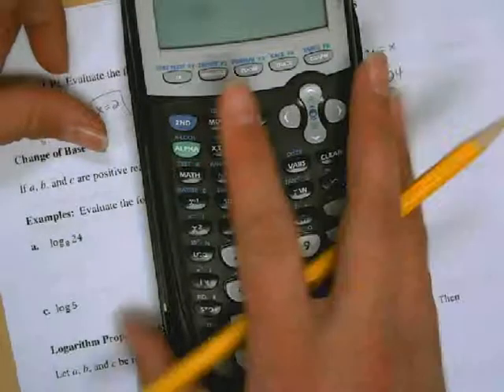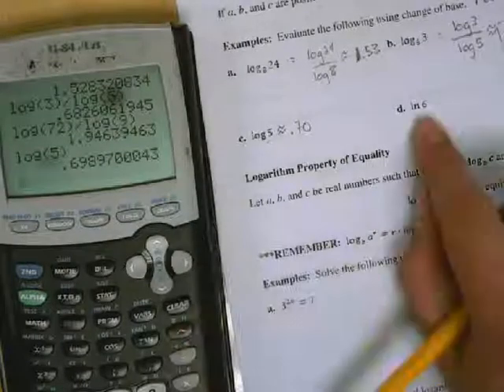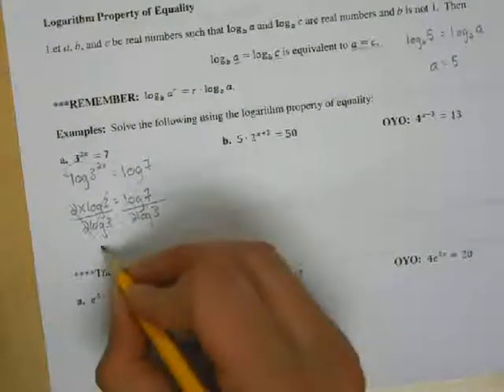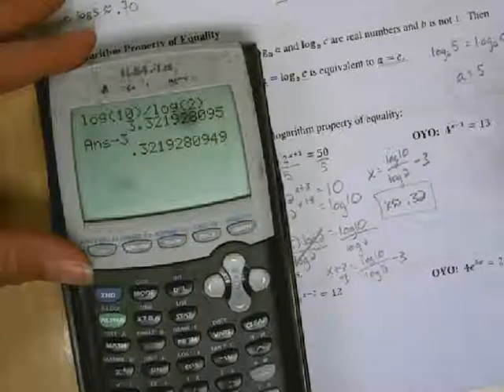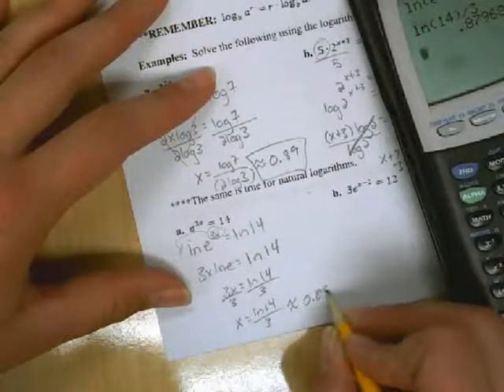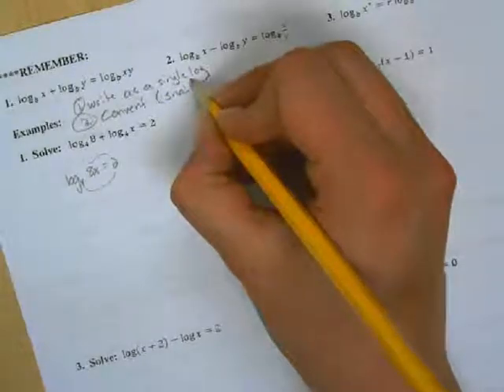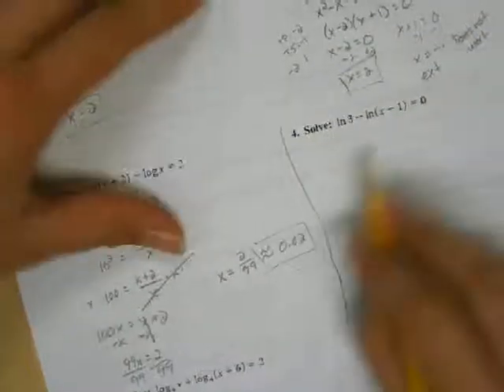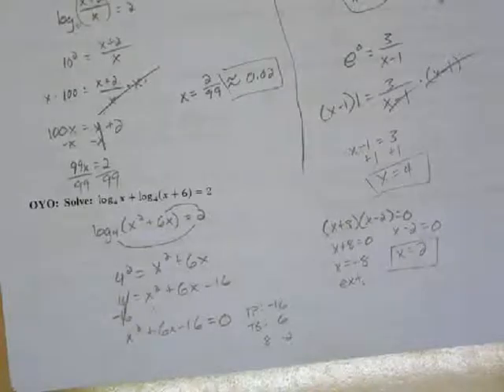Evaluating logarithms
Solve logarithms using a calculator. Use the Logarithm Property of Equality to solve equations when the variable is in the exponential position.